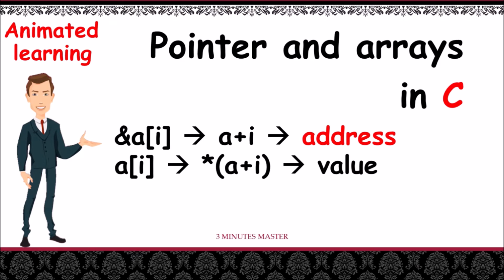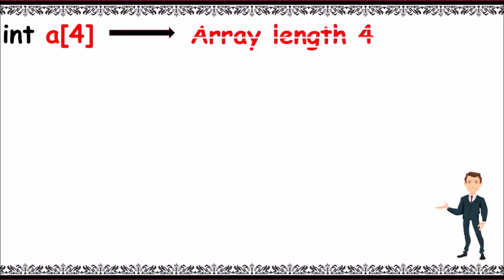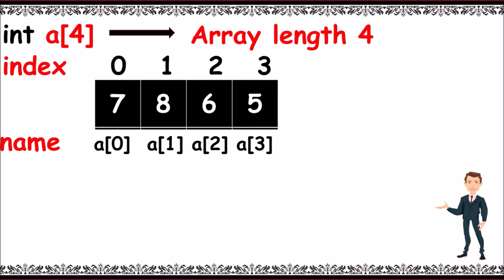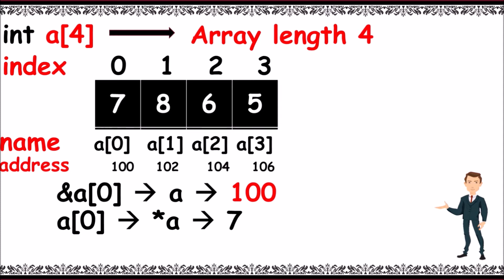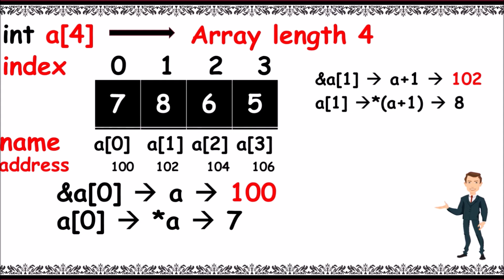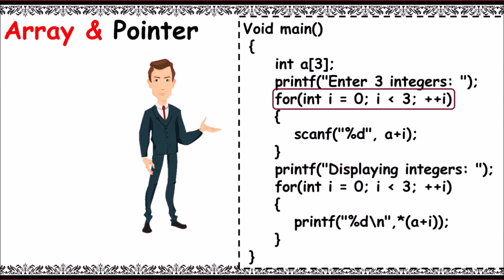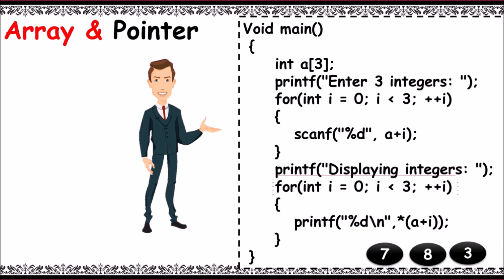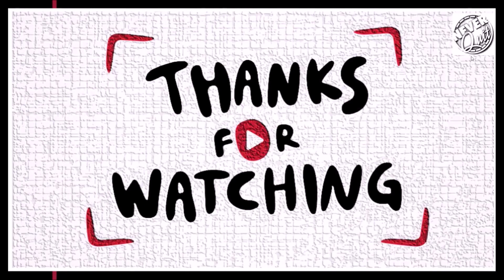Pointer and Arrays in C|| Example program||Animated learning||3 minutes master||Neverquit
Pointer and Arrays in C